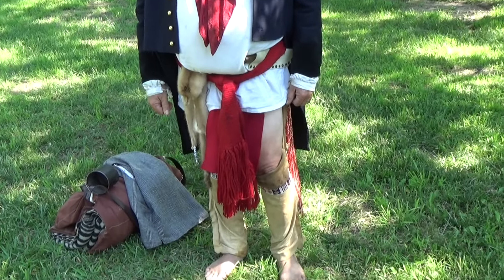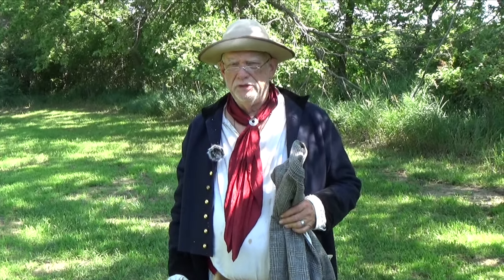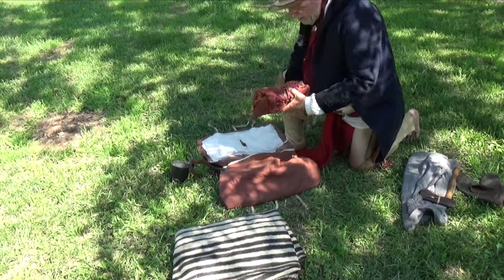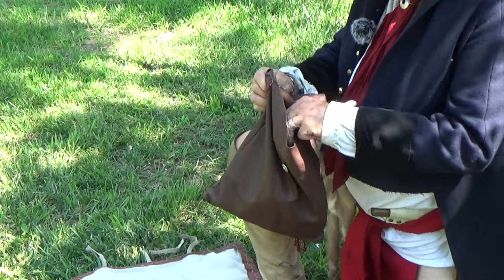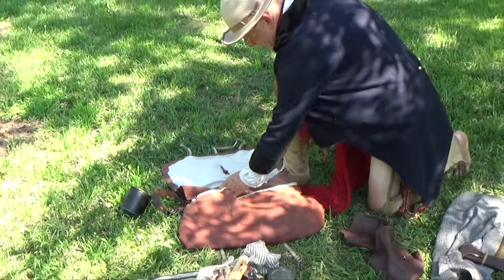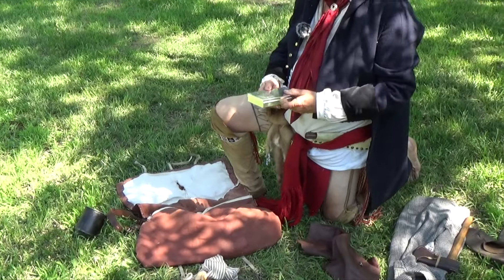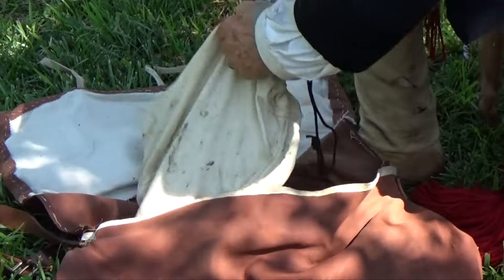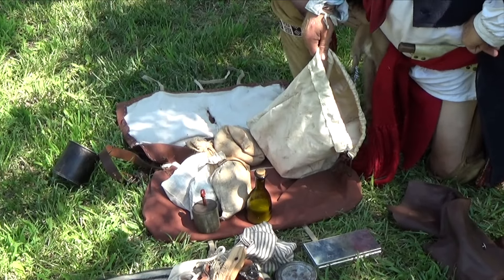Trekker's Pack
An examination of the "New Improved Knapsack & Haversack" for historical trekking. Produced for the Coalition Of Historical Trekkers.